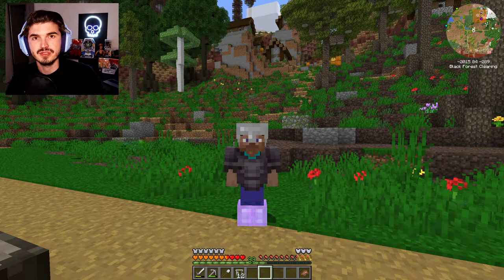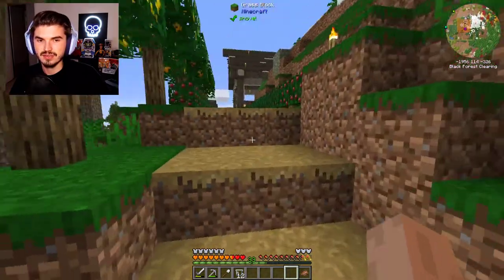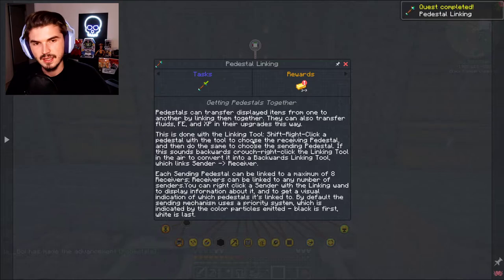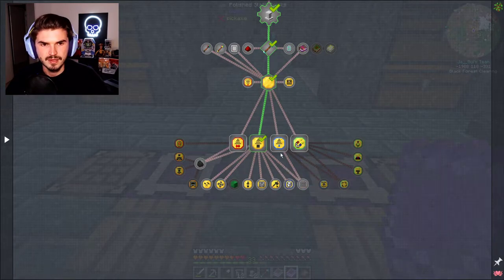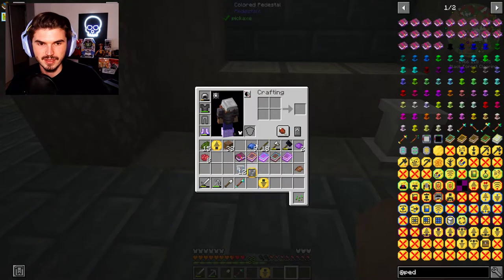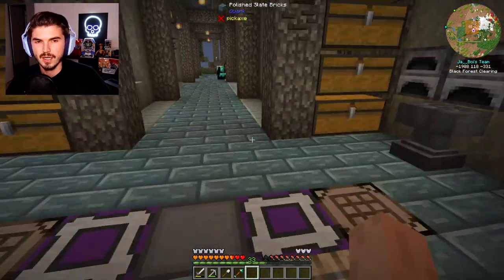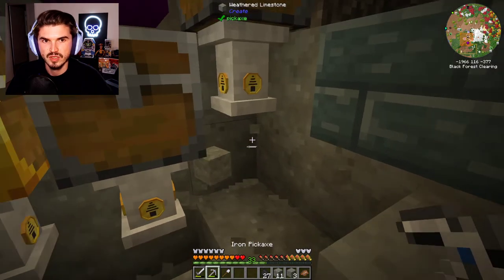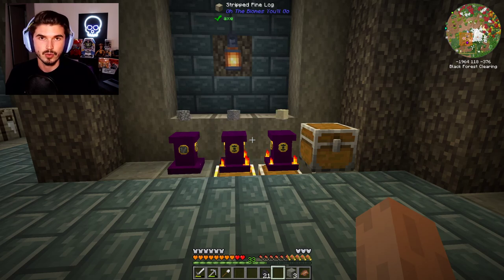Enigmatica 6 - Ep. 10 - Pedestal Cobble & Sand Automation!